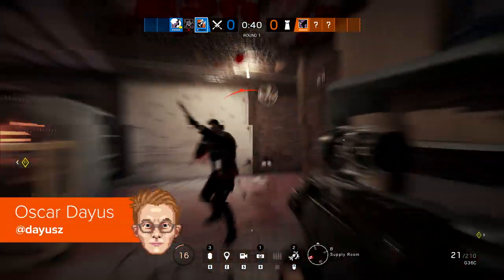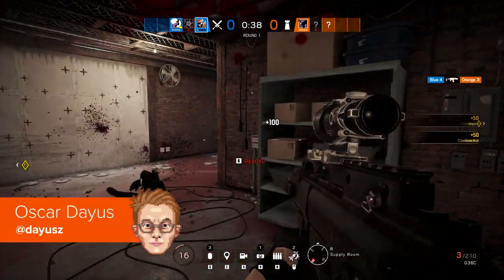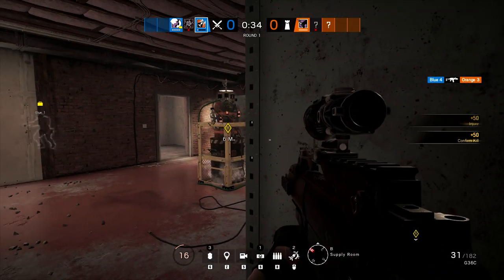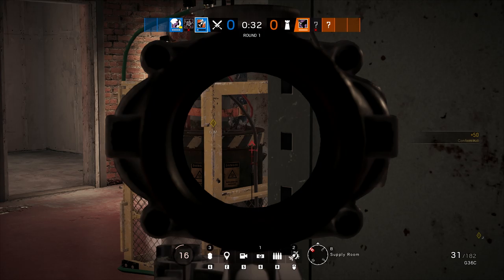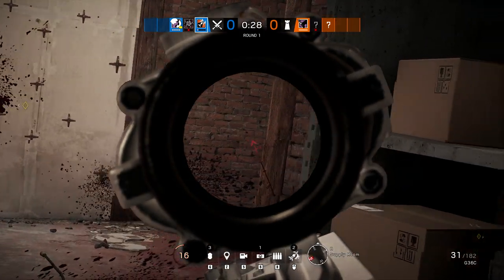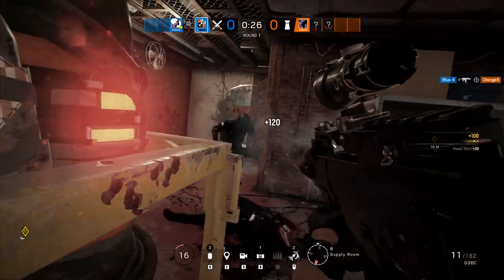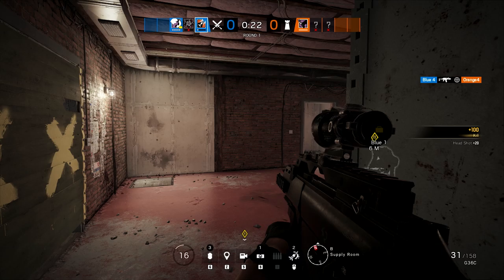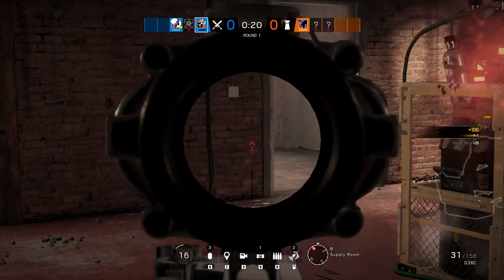10 minutes of new Oregon gameplay | Rainbow Six Siege: Void Edge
Rainbow Six Siege's latest expansion is nearly here. Year 5, Season 1 is titled Void Edge, and it brings two new Operators and a rework of Oregon.

Oryx, a defender, is the first Operator to not have a gadget. Instead, he has two abilities.  The first allows him to sprint really fast, meaning he can knock down any enemy - including Montagne - and burst through unreinforced walls, just like the Kool-Aid man. The second, meanwhile, allows him to leap up through hatches into the floor above. Neat.

Iana, on the other hand, is an attacker who can deploy a hologram of herself to fool defenders. Unlike Alibi's similar ability though, Iana players can directly control the decoy, which moves, looks, and sounds exactly like the Operator herself.